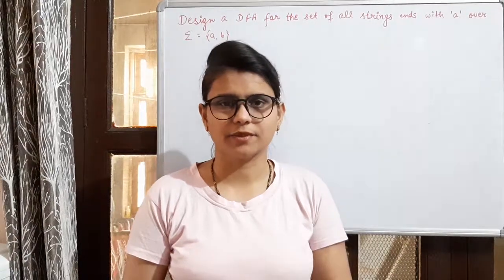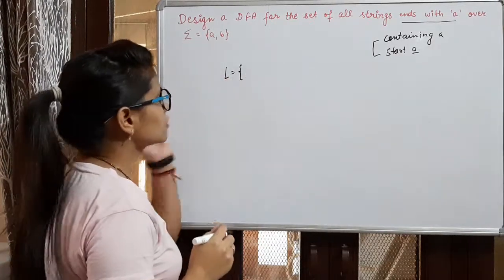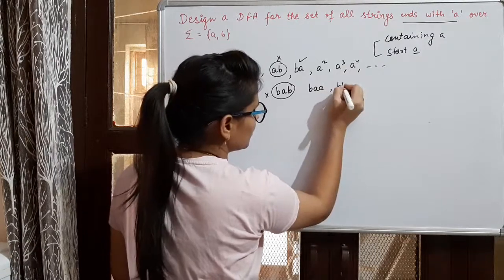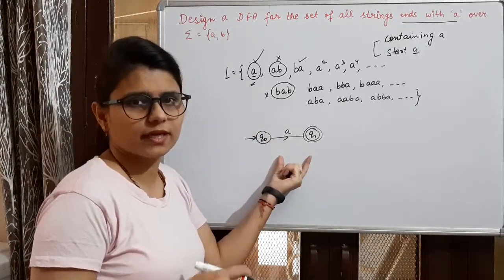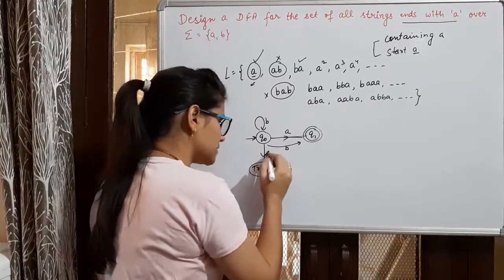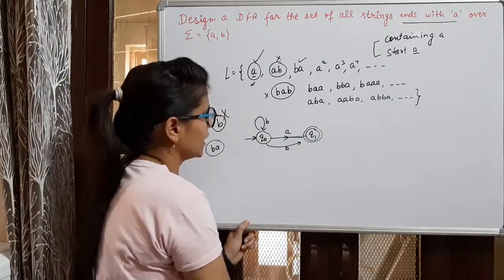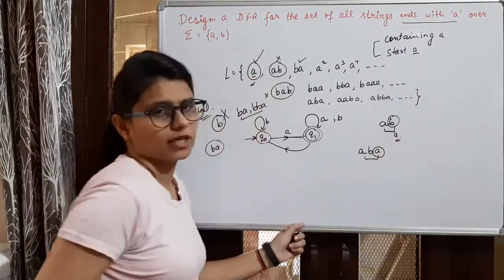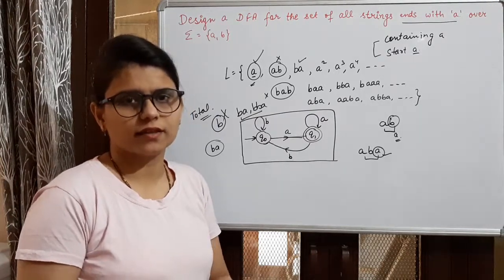CS Unit-8 Class-11 DFA Example 4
Jyoti Budhwar ma'am is taking class 11 of computer science paper 2 of the NET exam and she is explaining DFA Example 4
For downloading notes in PDF format please visit our Digital Store
Keep on watching, keep on learning!